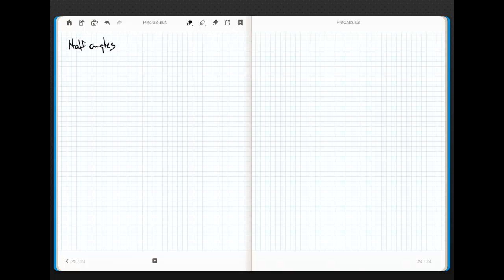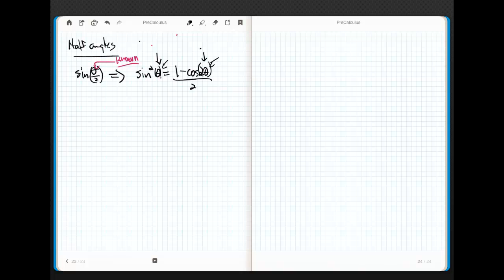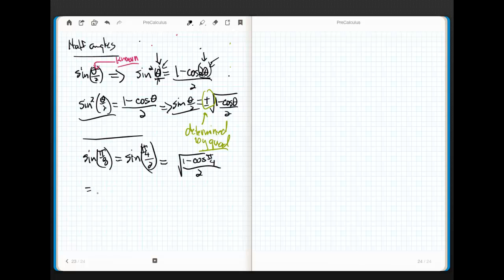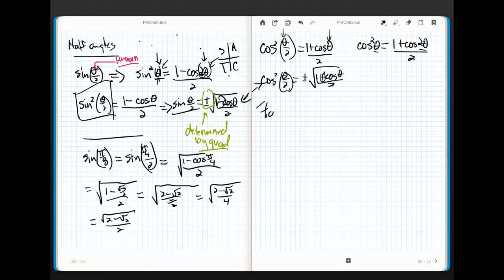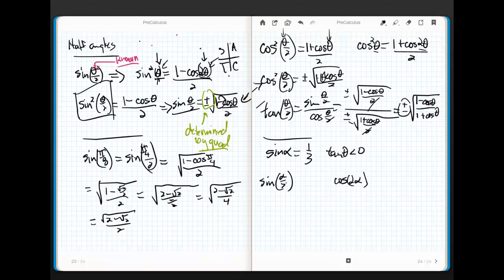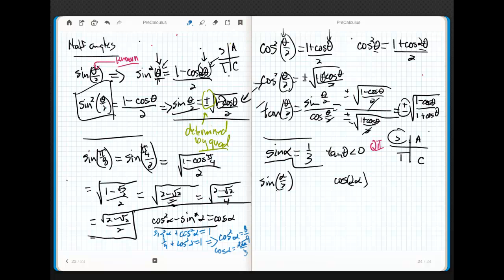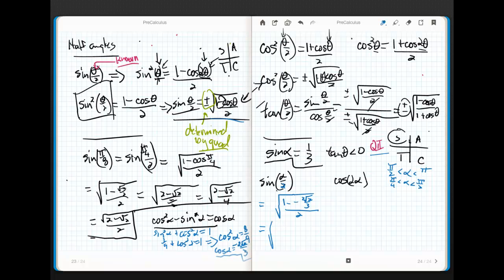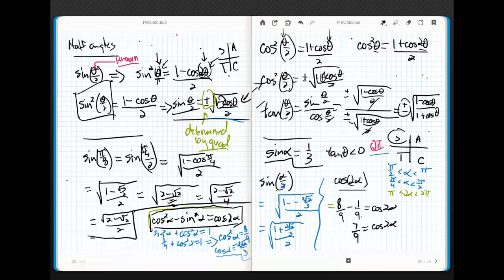PreCalculus Chapter 7.6 part 2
More Half and Double Angles